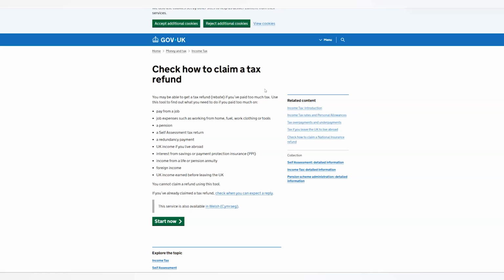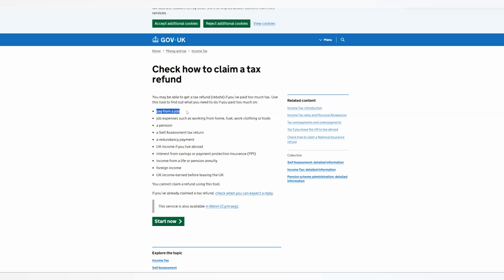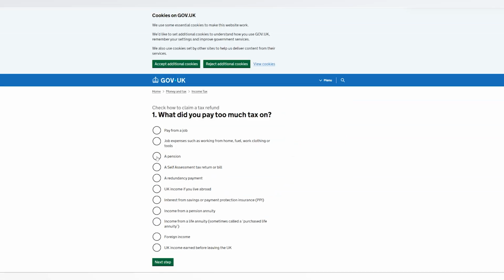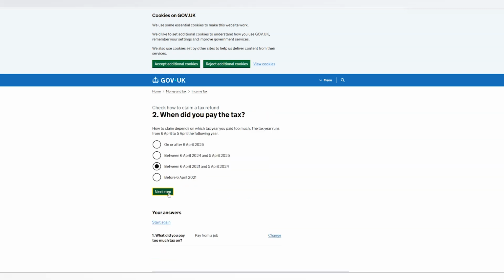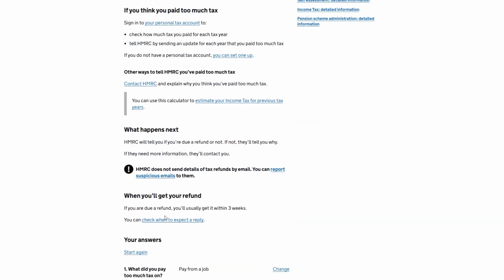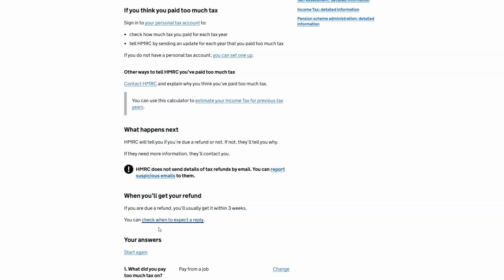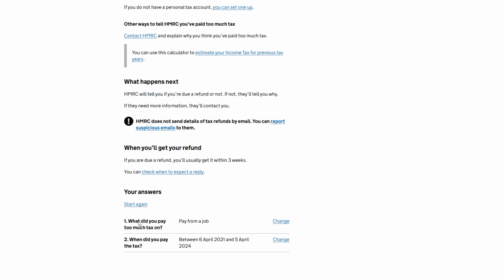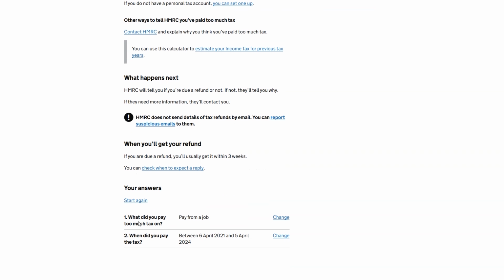How To Claim Tax Refund Online in UK (2025 update) - Quick & Easy!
In today’s quick and easy tutorial, I’ll walk you through how to claim your tax refund online in the UK, so you can see if you’ve overpaid and get your money back.

If you're a worker, pensioner, student, or anyone wanting to ensure they’ve paid the right tax, this simple guide will help you claim any refund you’re owed through HMRC’s official channels in just a few minutes.